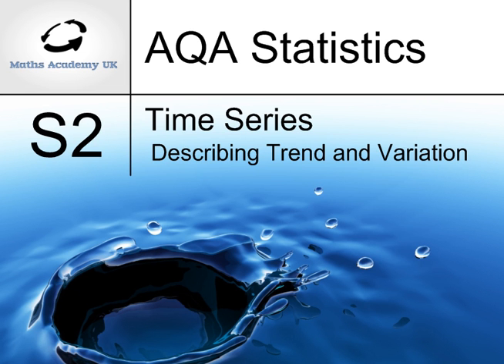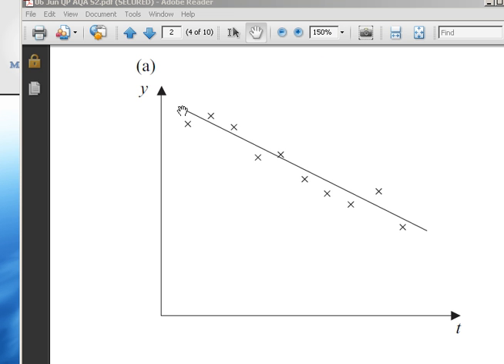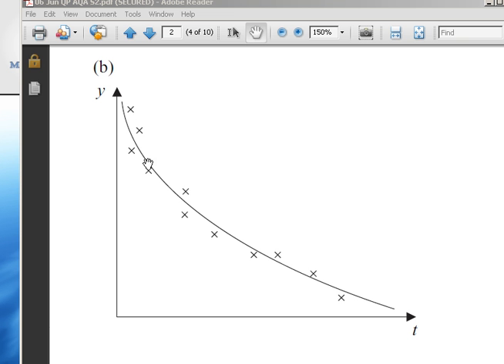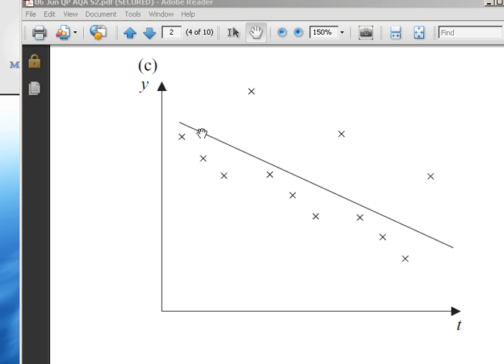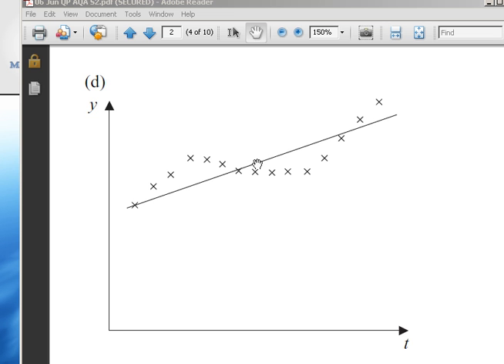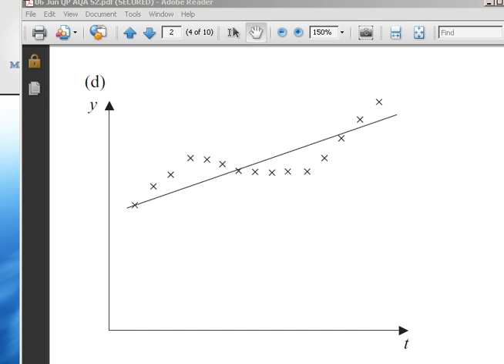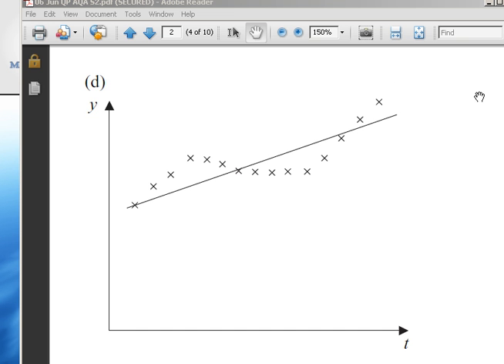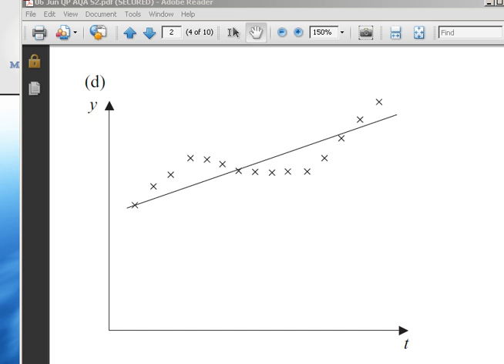Time Series - Trend and Variation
How to identify the type of trend and variation from a graph.
Upward linear trend.  Upward non-linear trend.
Downward linear trend. Downward non-linear trend.
No trend.
Seasonal variation. Random variation. Short-term variation.